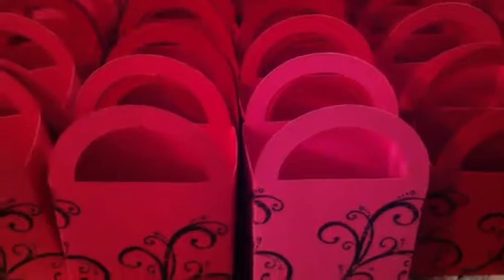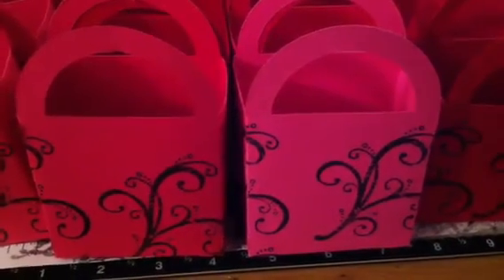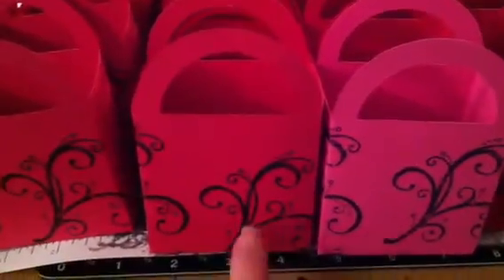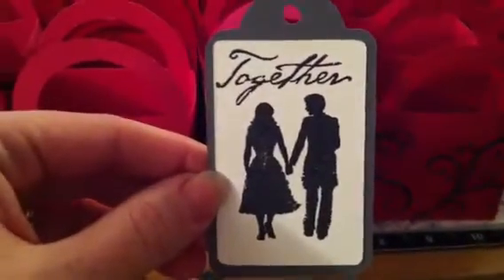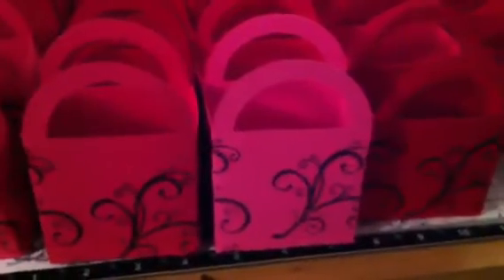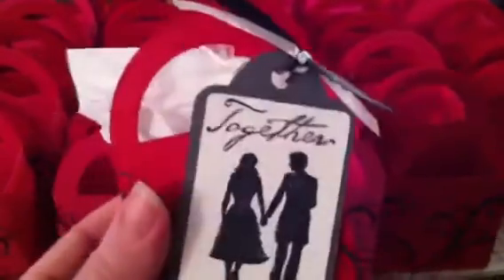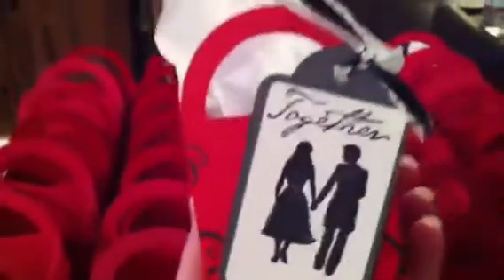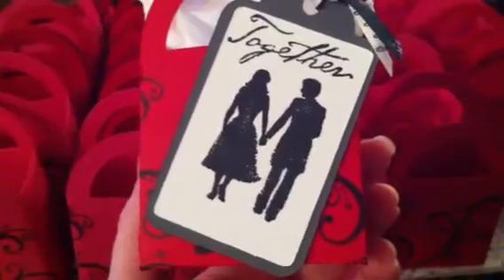Bridal Shower Favors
I put together some Favors using the "Art Philosophy" cricut cartridge from CTMH

TFW!
Jen :0)